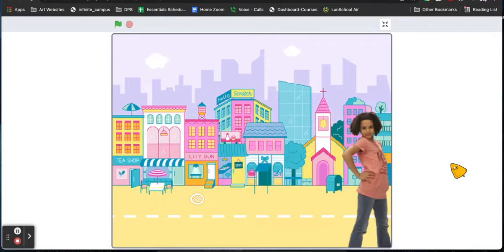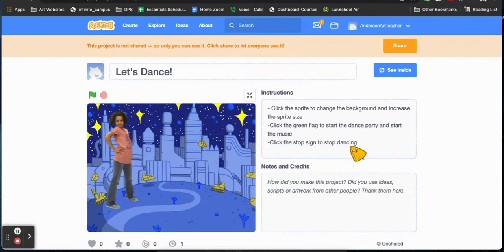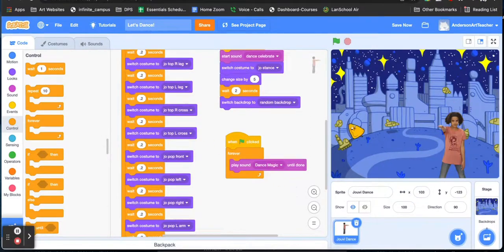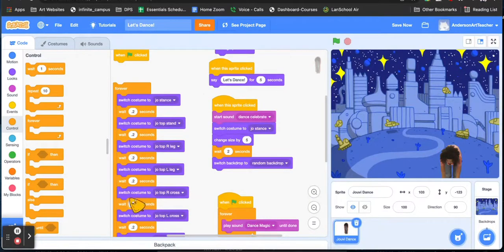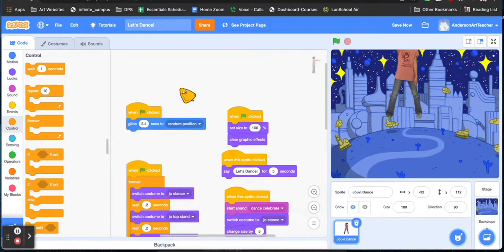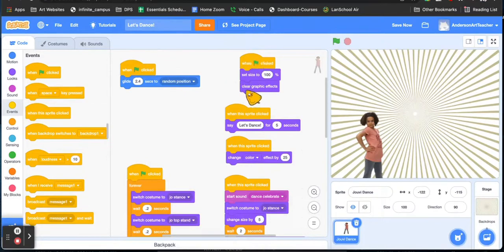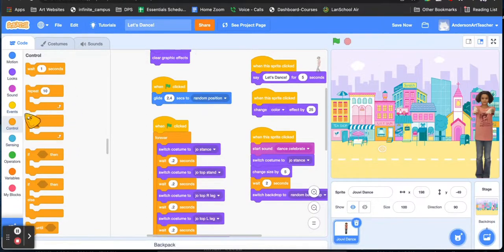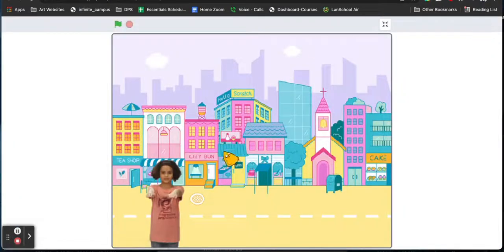How to loop sounds and animations in Scratch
How to Loop animations and sounds in Scratch.mit.edu . Think about what you want to create and then trouble shoot until you get it right! I am always here if you have questions. Be creative!